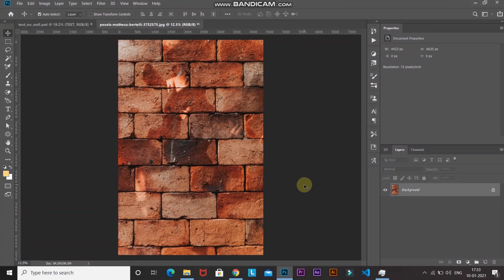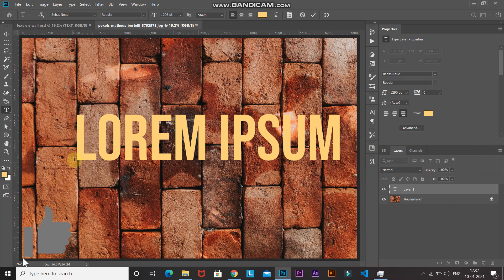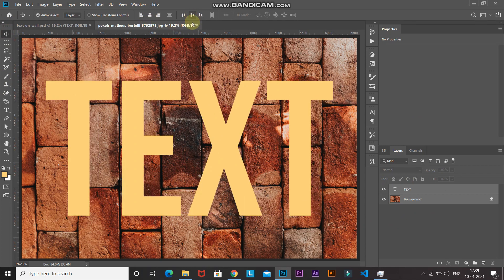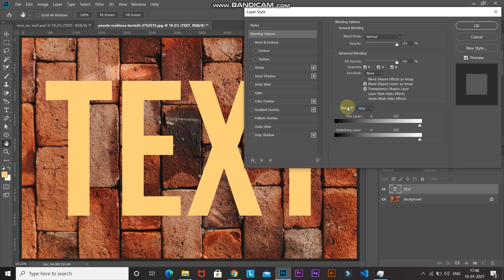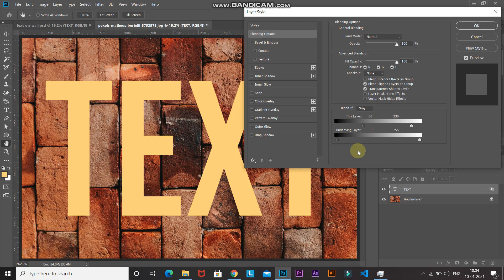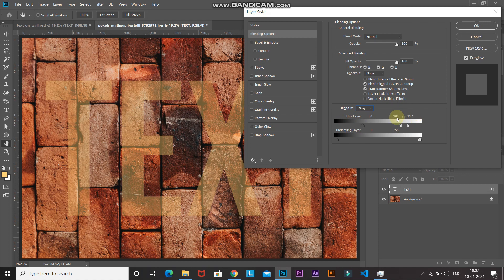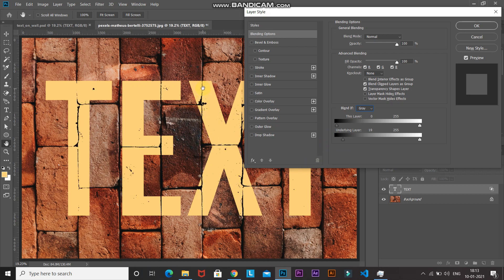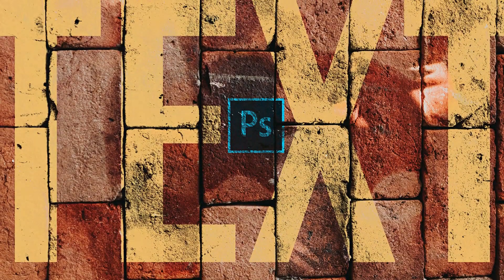BLEND TEXT TO ANY SURFACE | TEXT EFFECT | PHOTOSHOP TUTORIAL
Learn how to add text to any textured wall in Photoshop | Blend text to any surface in Photoshop | How to use Blend if in Photoshop | Add text to wall in Photoshop | Photoshop blend text with background | Deep Shah | Text effect Photoshop | Text effects | Adobe Photoshop | Photoshop tutorial for beginners | How to use Photoshop | Photoshop cc | Photoshop CS6